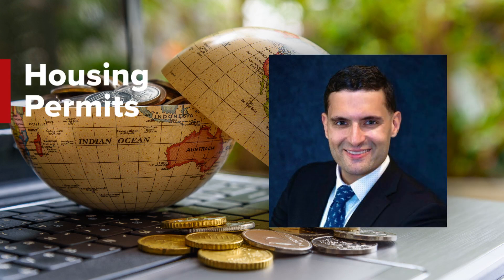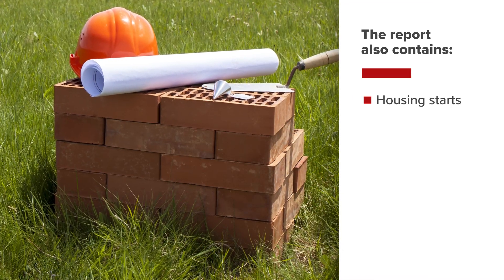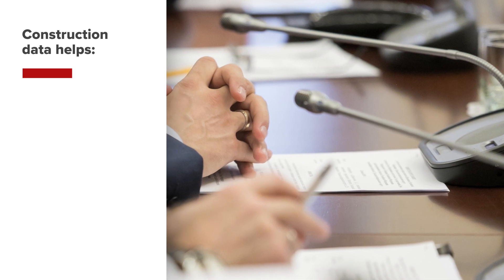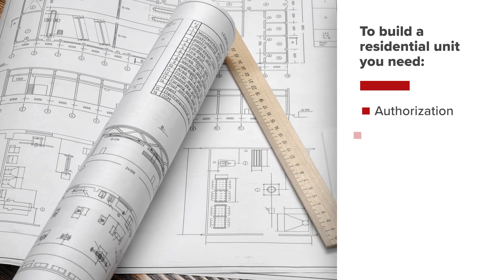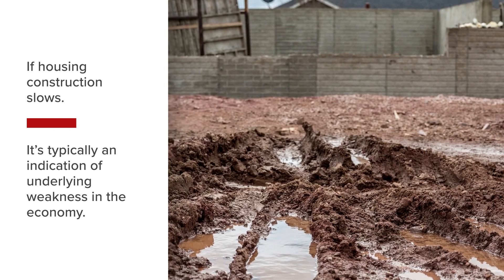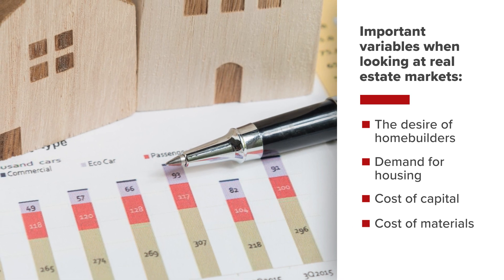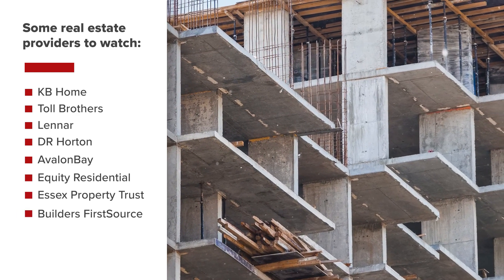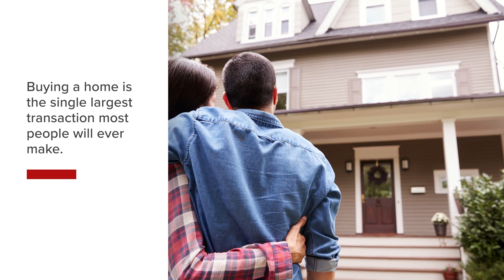Macroeconomics - Housing Permits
The housing permits lesson discusses where to find it, how to forecast it, how it’s influenced, and how it influences financial markets and the economy. The real estate sector is capital intensive, interest rate sensitive and requires the coordination of many moving parts of the economy. If one of the many contributors of the real estate sector appears weak, it’s likely a reflection of underlying weakness in the economy.